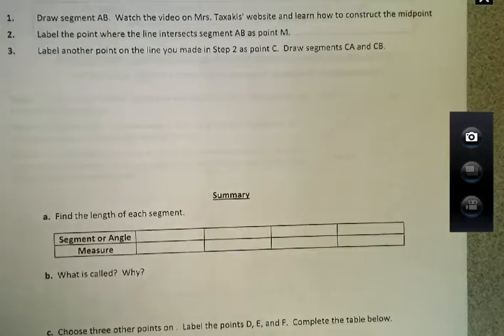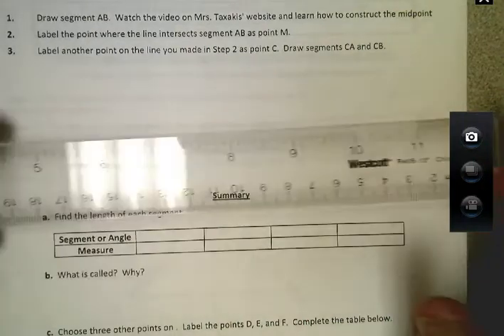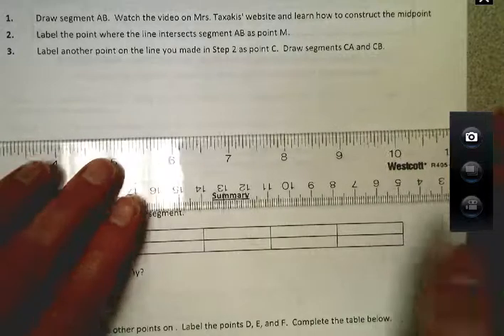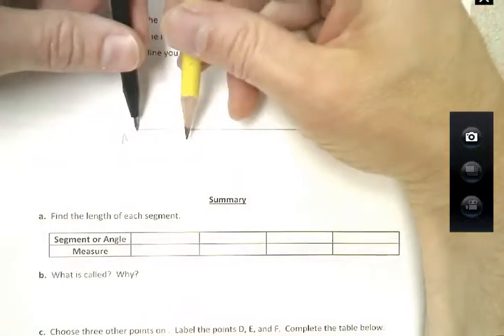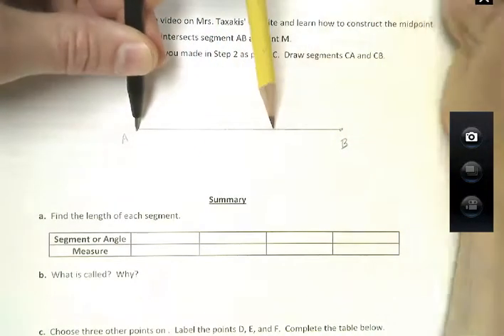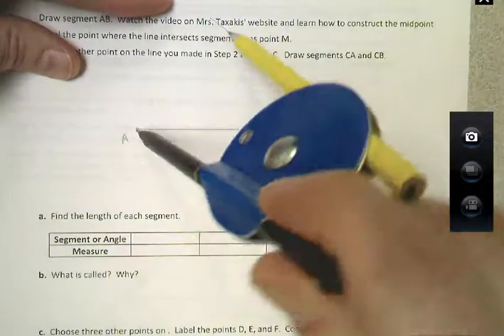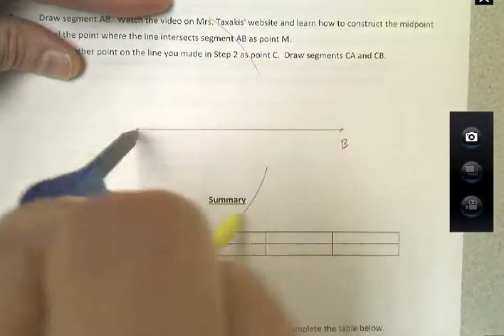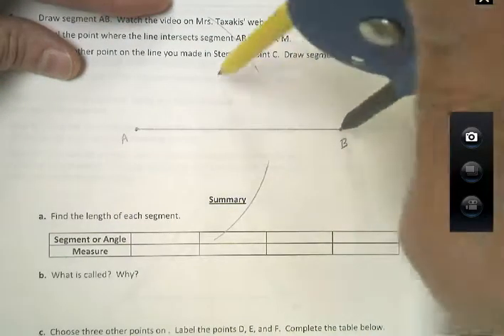Geometry Constructions Constructing a Perpendicular Bisector